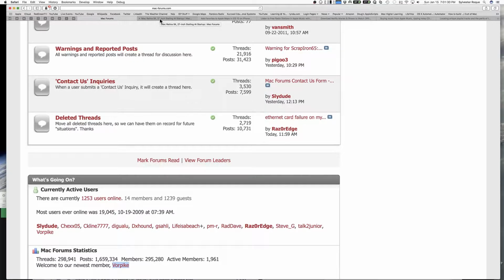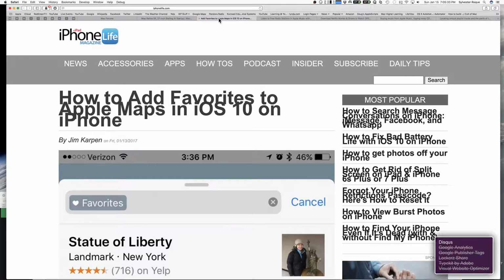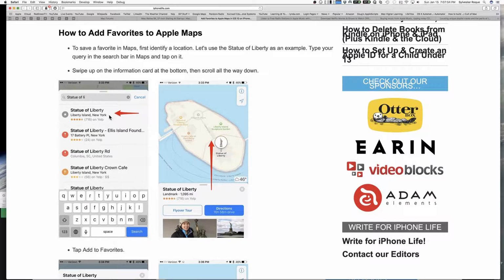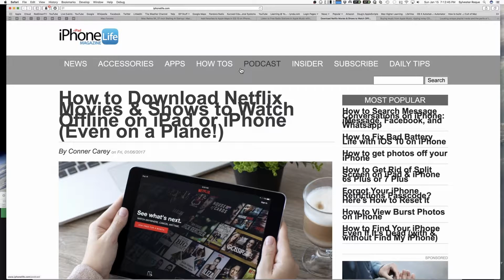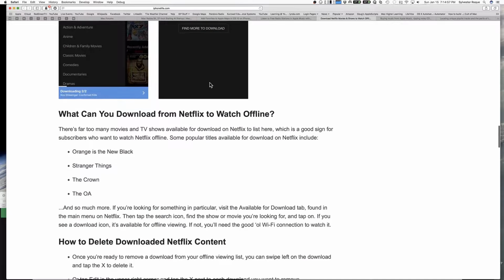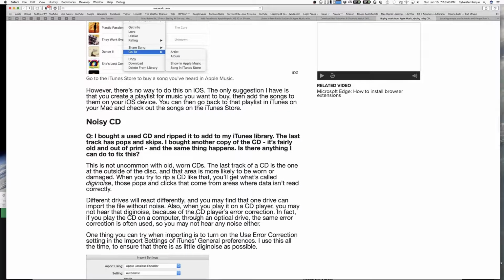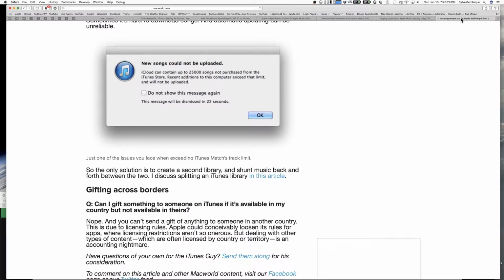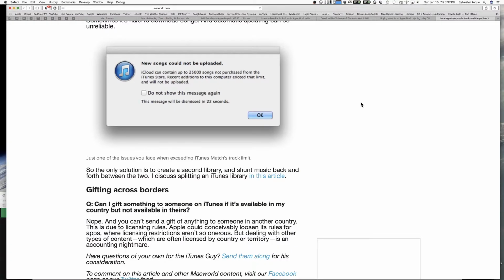Mac Forums Video Chat 1 15 17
This weeks chat includes a forum roundup. This weeks IOS tips cover saving favorites in the Maps app, listening to free radio stations in Apple Music, and watching Netflix content online, We'll have an iTunes tip or two as well.  I also briefly discuss the need for backing up the iTunes library